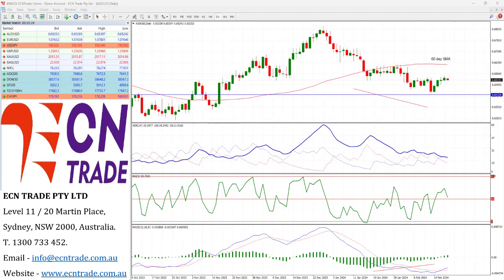ECN Trade 2024 FEB 20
AUD/USD
Last 0.6528
Technical Bias: Traders await the (RBA) Monetary Policy Meeting Minutes while eyeing the Wage Price Index q/q and the U.S. Fed Minutes.